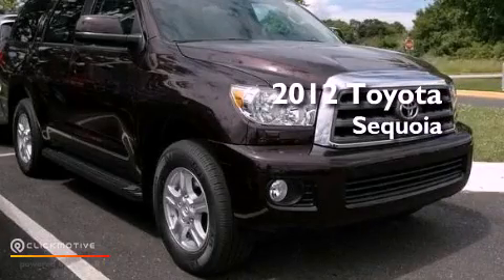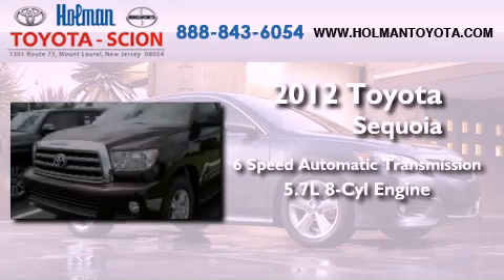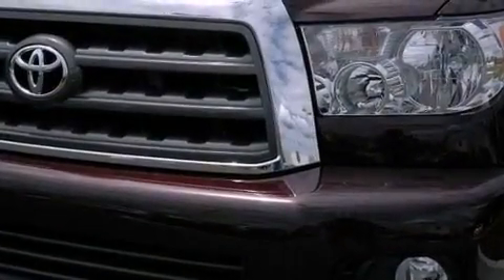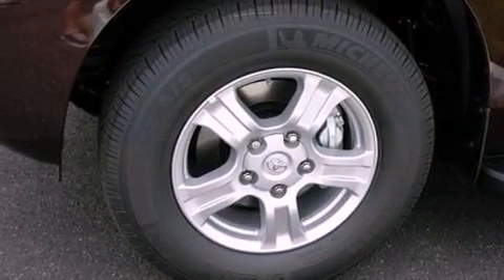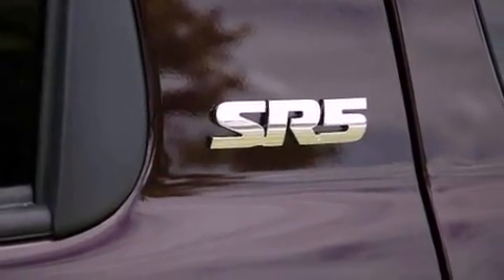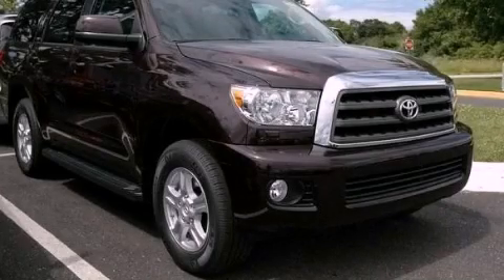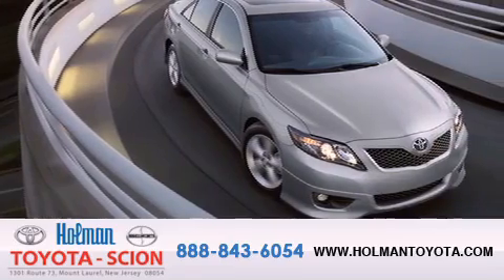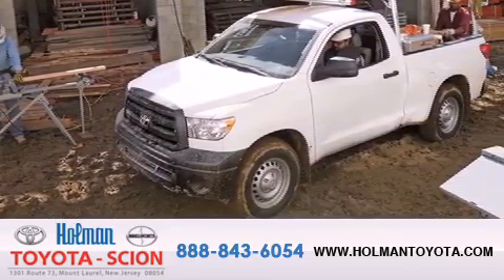2012 Toyota Sequoia Mount Laurel NJ 08054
Year : 2012
 Make : Toyota
 Model : Sequoia
 Engine : Gas V8 5.7L/346
 Trans . : Automatic
 Exterior : Sizzling Crimson Mica
 Miles : 5
 Interior : Graphite
 Stock : 29238